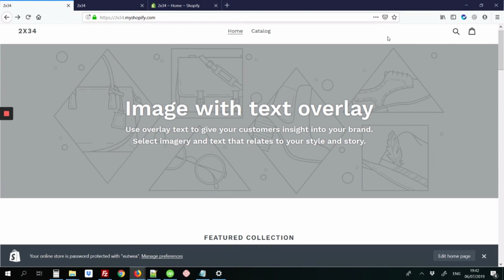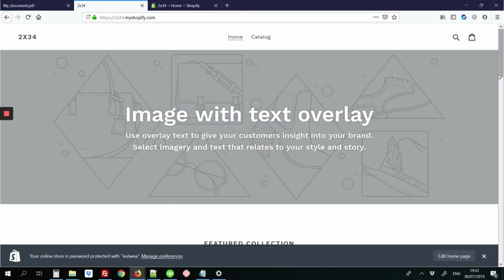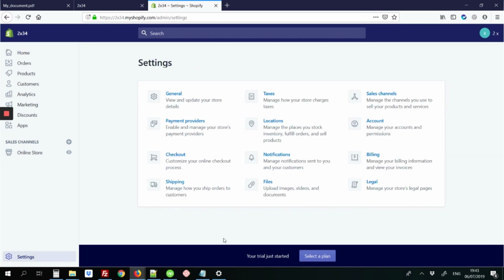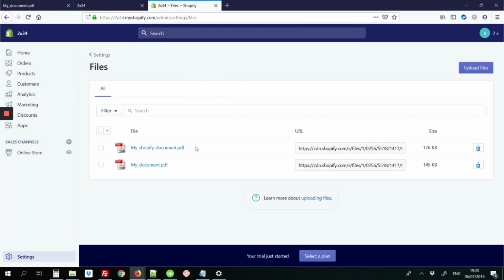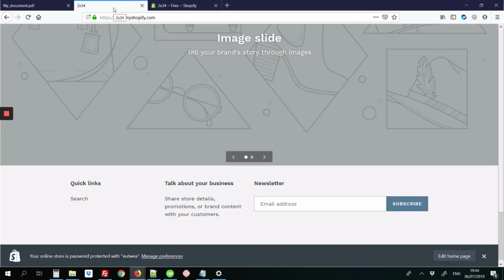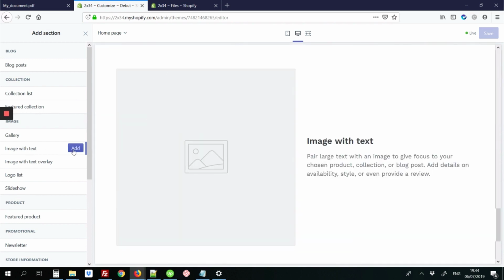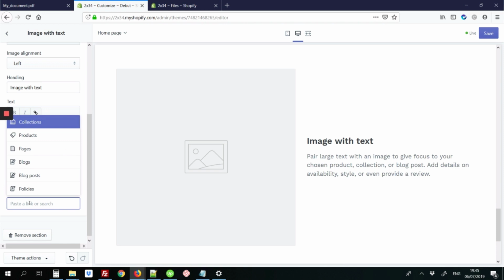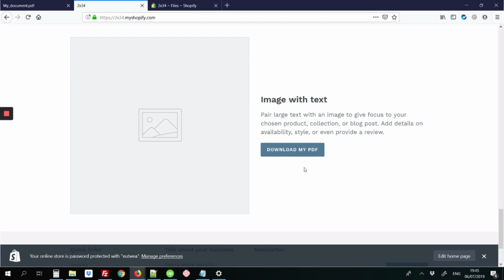Insert Link for Download | Shopify Tutorial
Was this helpful? Ask your Shopify questions now

This is a Shopify tutorial on how to insert link for PDF file download.

You can hire us to help you with your Shopify questions or tasks

Our service is:

On-demand:
   Get help the same day
Affordable:
   Most answers cost only $5 - $25
Top quality:
   Screen recorded video tutorials by Shopify experts